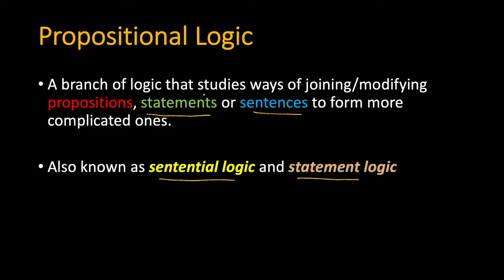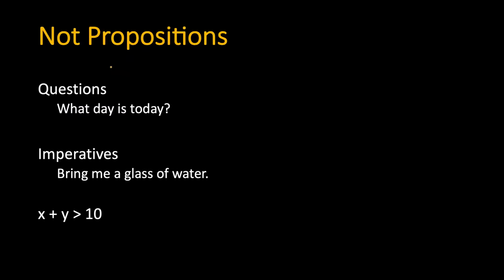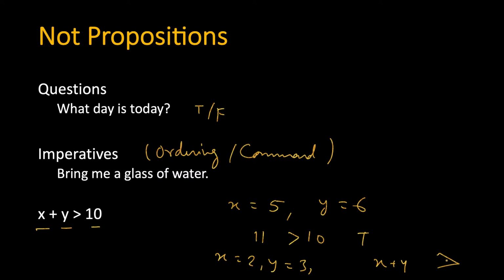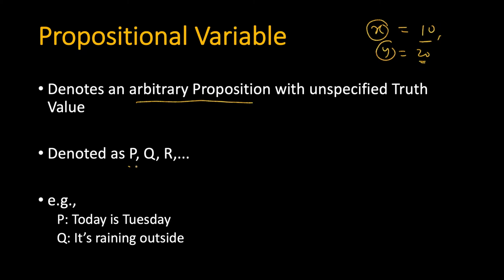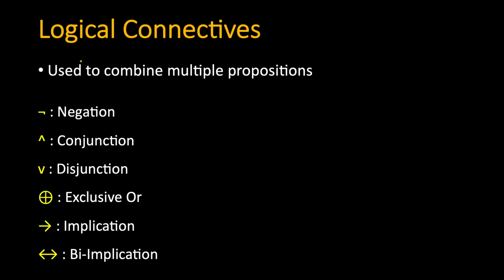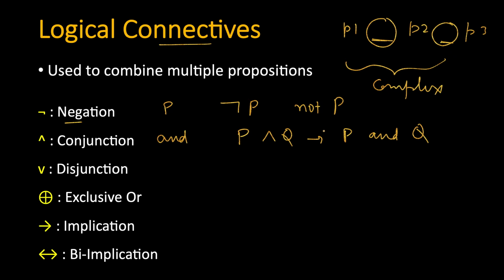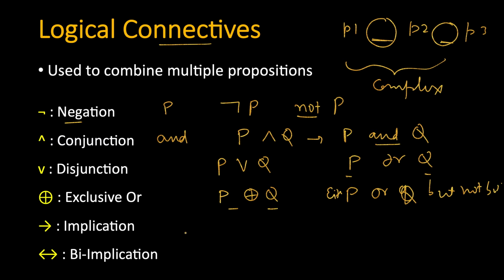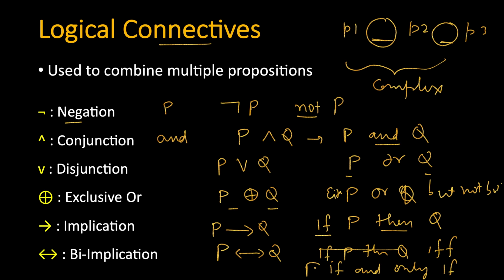Discrete Maths: Propositional Logic | Introduction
Introduction to Propositional Logic. Also known as Statement Logic.
Proposition or Statement is and affirmative sentence which can take a definite Truth Value True or False.